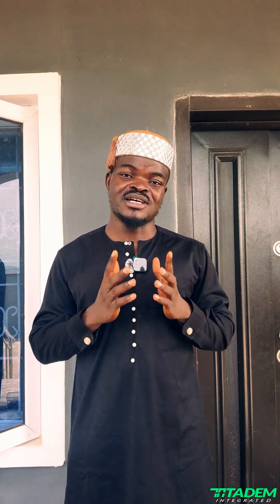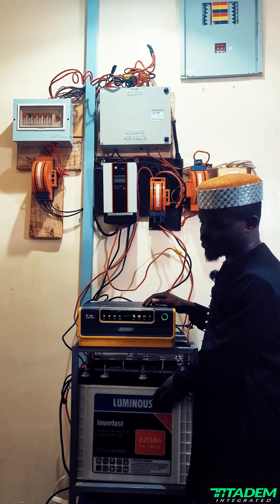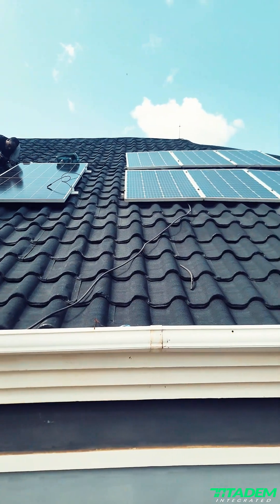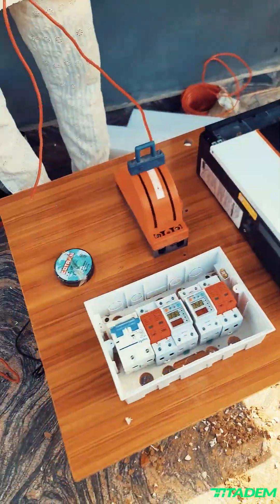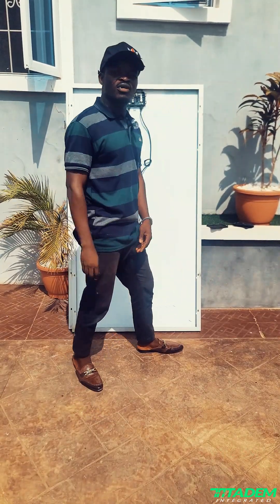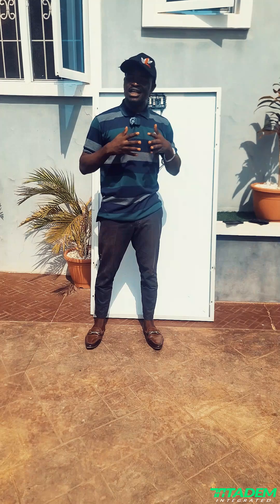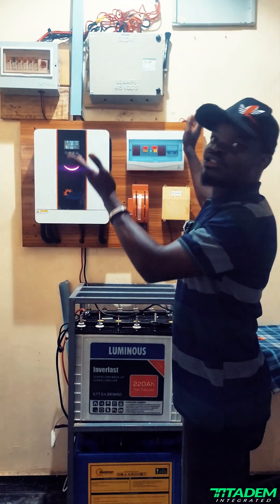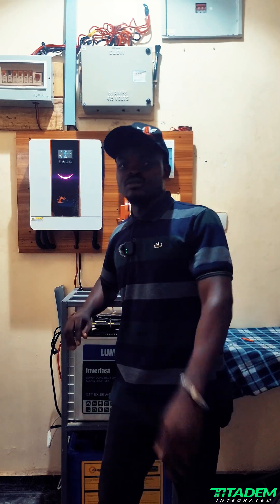can residential lightning arrestors protect your solar setup from thunder strike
Watching this video will let you see how having a thunder arrestor installed would not guarantee you complete safety from thunder storms.